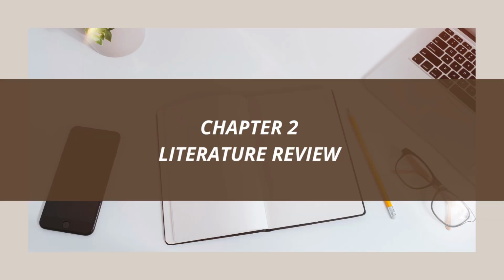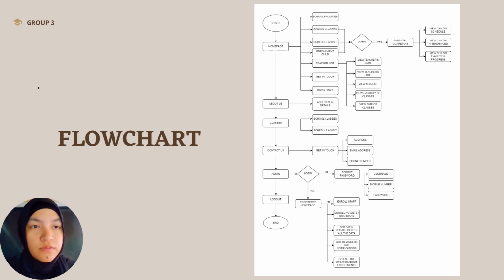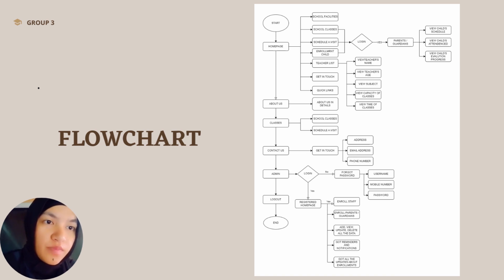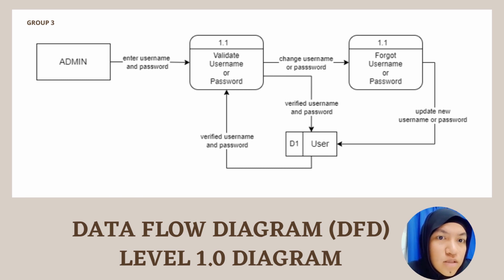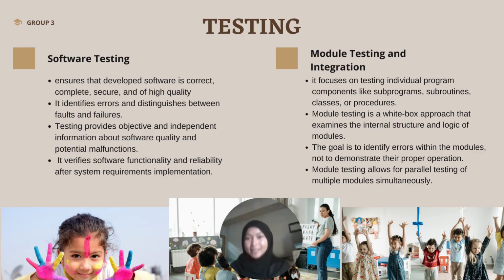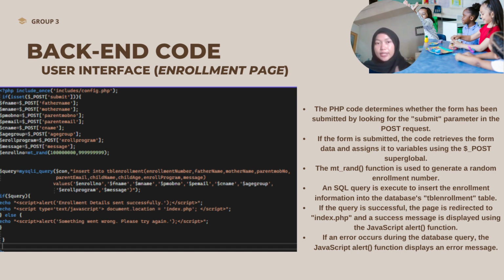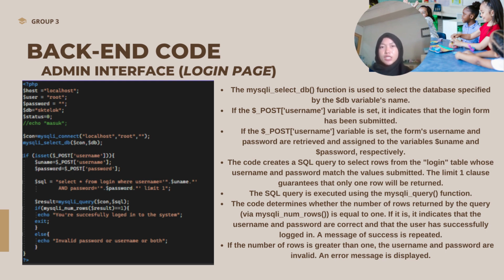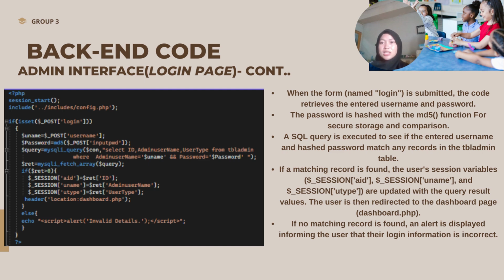BIC21404 (PBES - PARIT BILAL ENROLLMENT SYSTEM) GROUP 3 SEC 5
YUBAASINI VISVANATHAN
CI210086
GNANA SRI ARUMUGAM
CI210082
WAN NUR ATHIRAH BINTI WAN HAMZAH
CI210039
NURIZZAH NASZREENA BINTI MOHD SALME
CI210051
NUR ASIYAH NABILAH BINTI SABARUDIN
AI210235